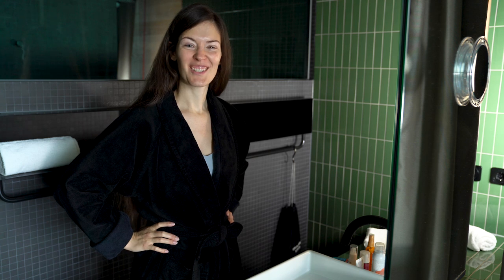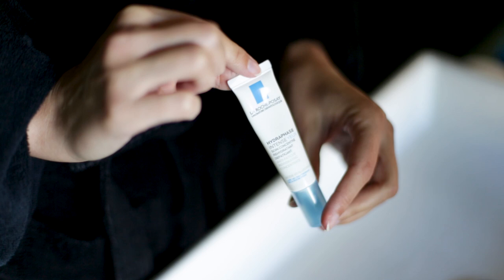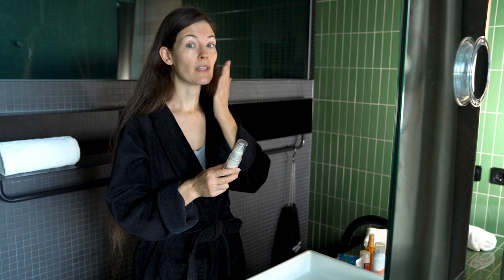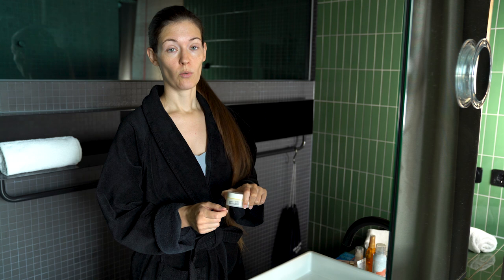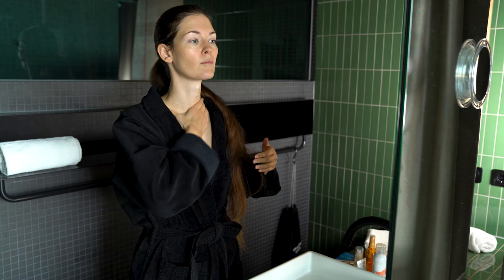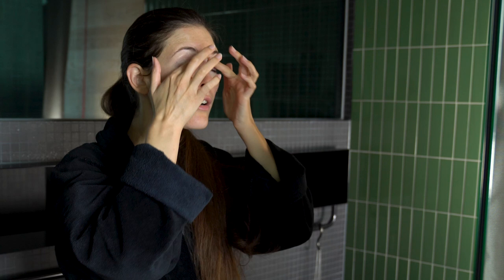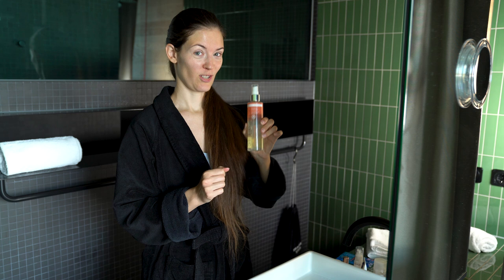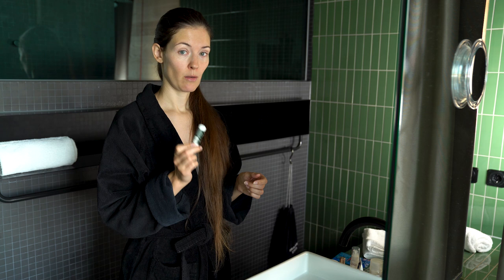My skincare routine (winter morning edition) FACE + BODY ǀ Justine Leconte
My winter skincare routine for the face & the body, all in one video. This was a highly requested one. Time to switch to winter mode :-)

SEEN OR MENTIONED IN THIS VIDEO:

- Ice pads
- Clinique roll-on serum
- Nivea BB cream
- Makeup Revolution concealer
- Garnier body oil (bought in France)
- Manufaktura lipcare (bought in Praha)
- Dermophil lipcare (bought in France)

CREDITS

SOCIAL / LINKS

MY FASHION DESIGN & VIDEO EQUIPMENT

My video equipment:
*Main camera
*Main camera objective
*Small camera
*Main mic
*Small mic

* My fashion design equipment: